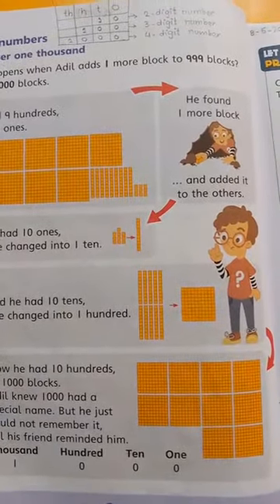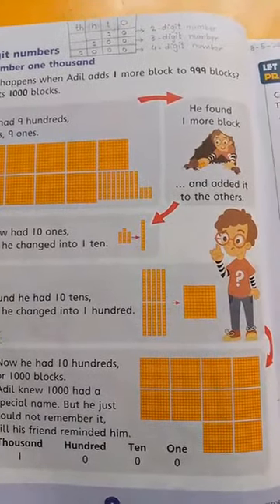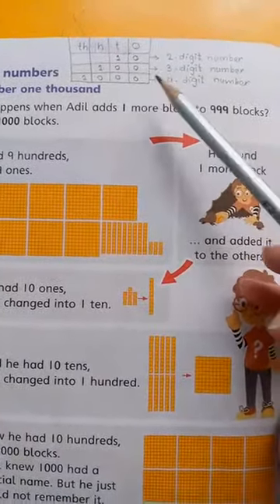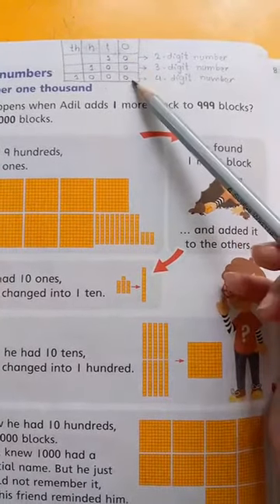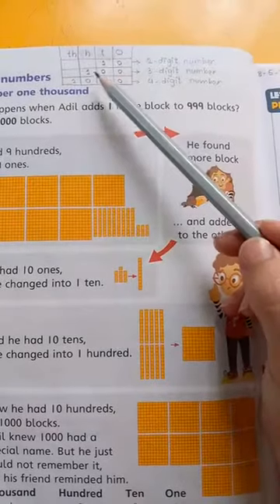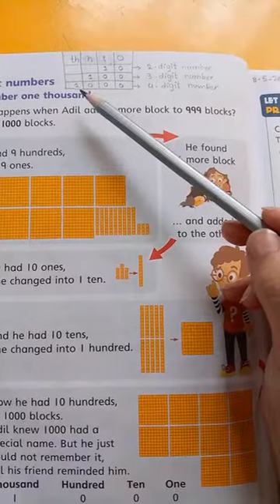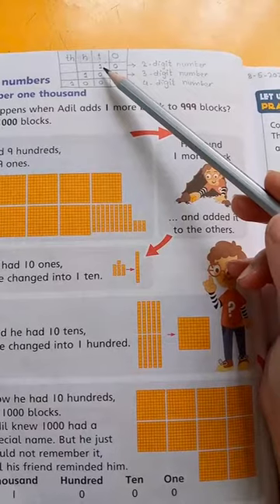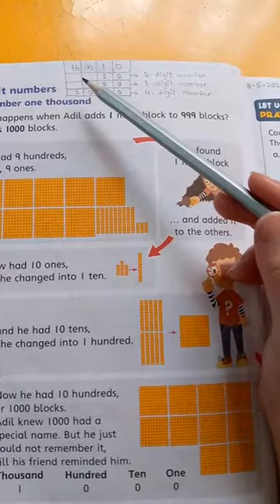2021 Class 3 Maths Topic Place values